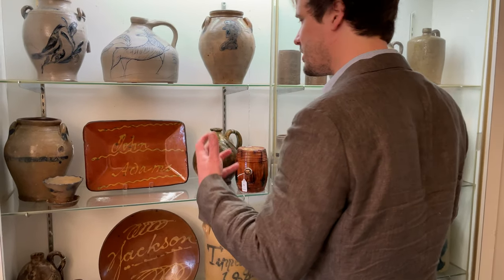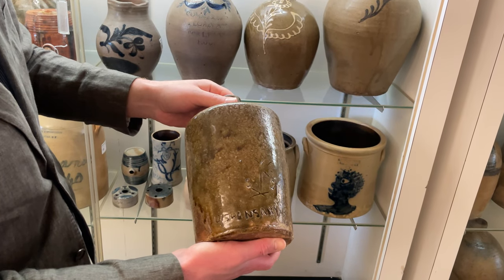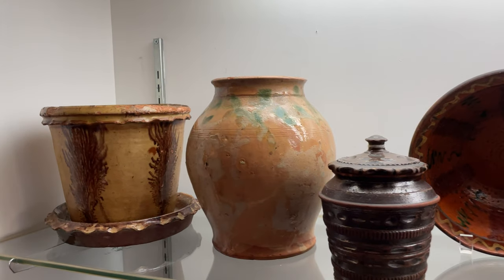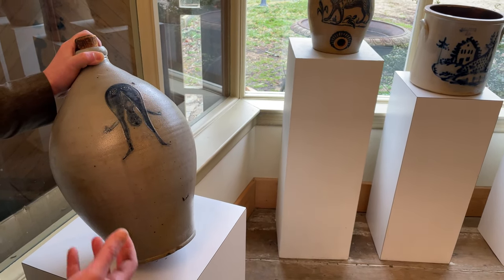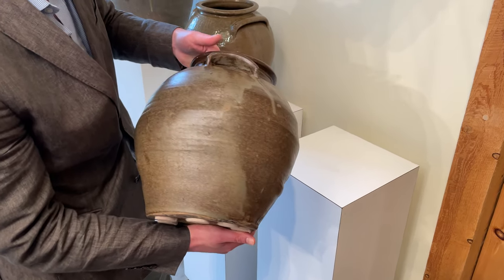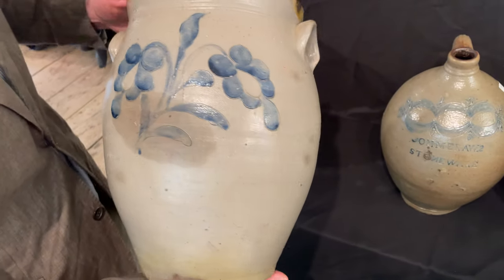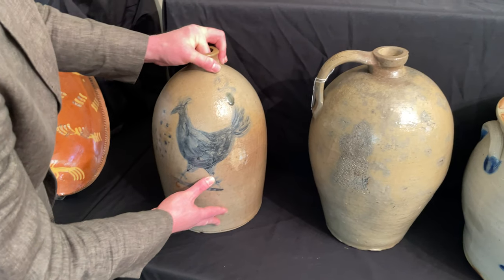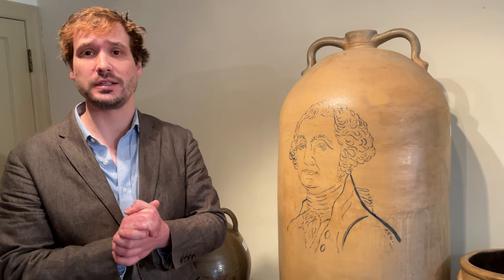Spring 2021 Stoneware & Redware Auction Gallery Tour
Mark takes us through our Spring 2021 Auction of American Stoneware, which features 473 lots of antique pottery and is held online / remote-only from March 26th to April 9th. The online catalog and information on how to bid, etc. are all available via our